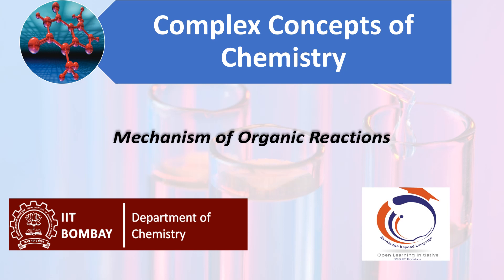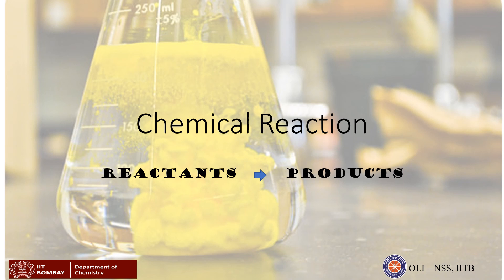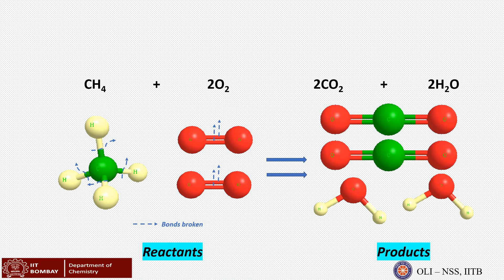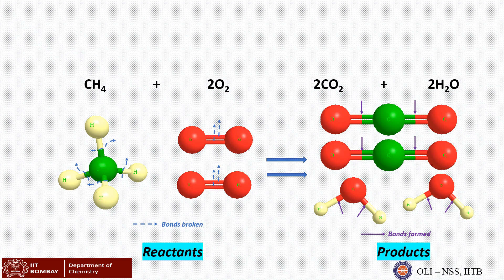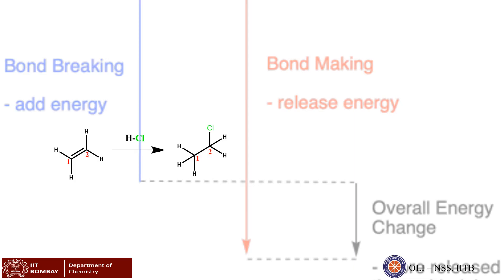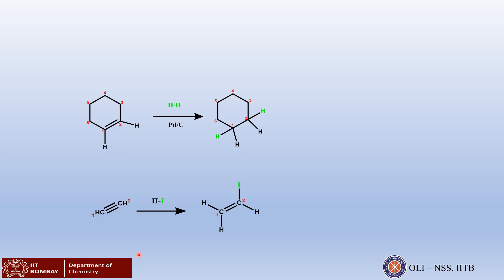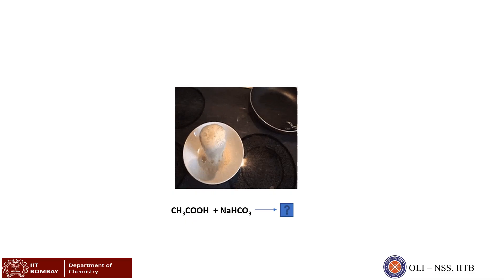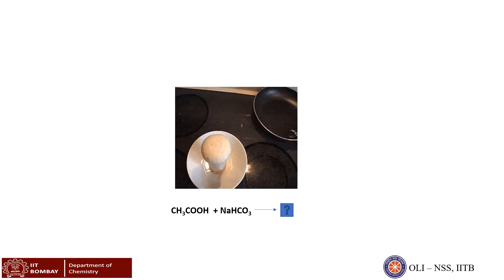Basics of bond breaking and formation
Join us on webseries on mechanism of organic reaction. The introductory video talks about breaking and formation of bonds.